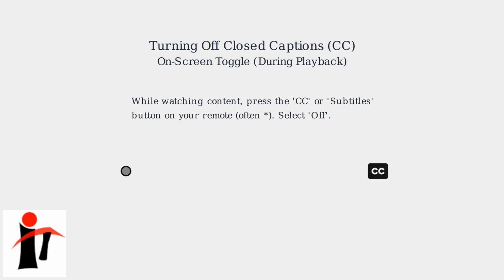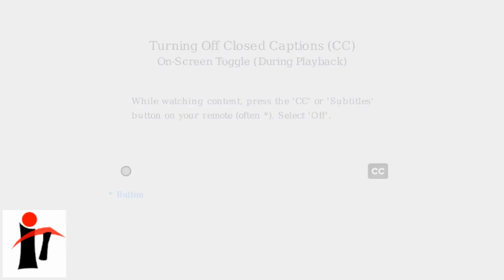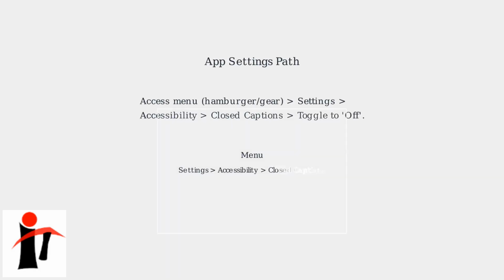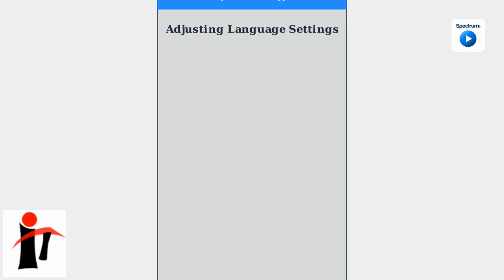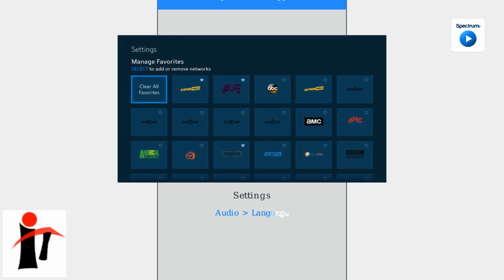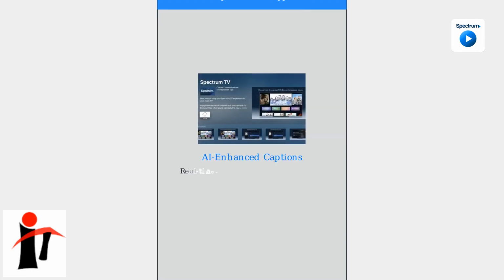How to Turn Off Subtitles on Spectrum TV App - CC & Language Settings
📺 Learn how to turn off subtitles on the Spectrum TV App 🔄
🔑 Step-by-step guide to adjust CC & language settings ⚙️
🚀 Enjoy distraction-free streaming with clear playback! 🌐